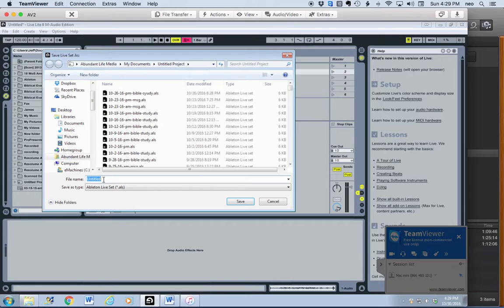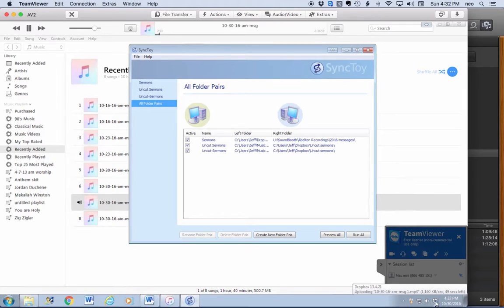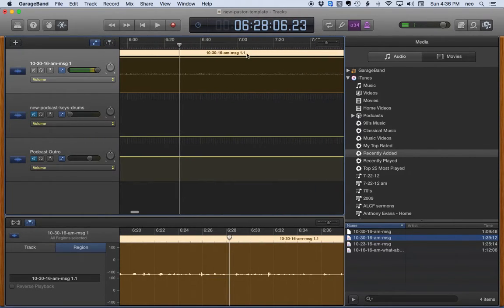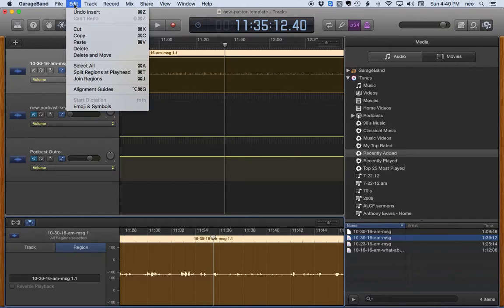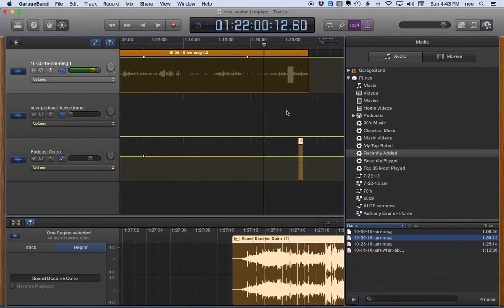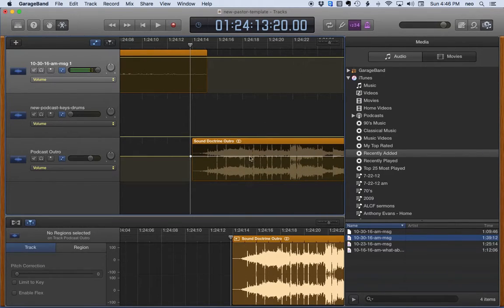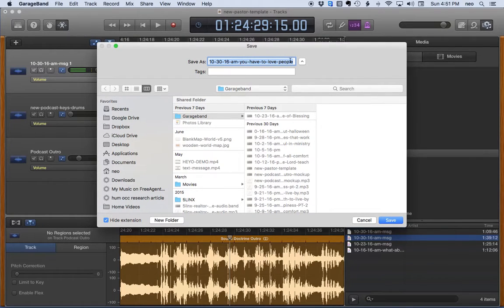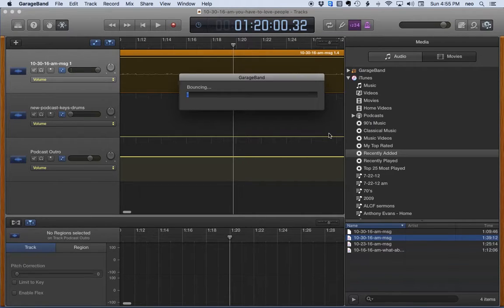Producing the podcast in Garageband